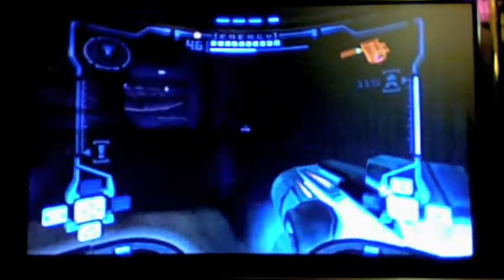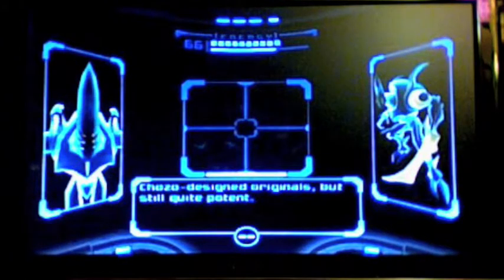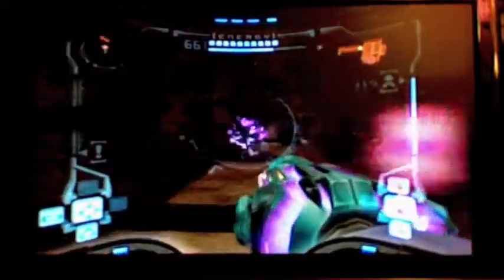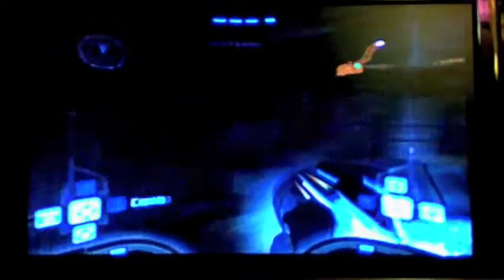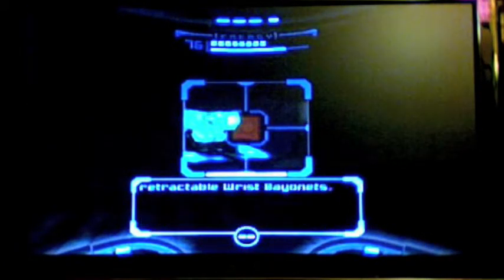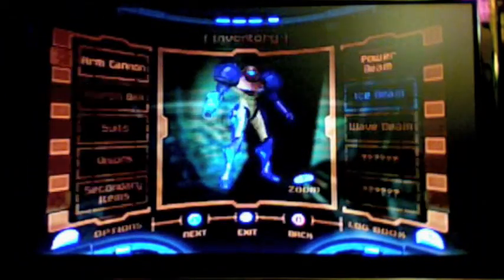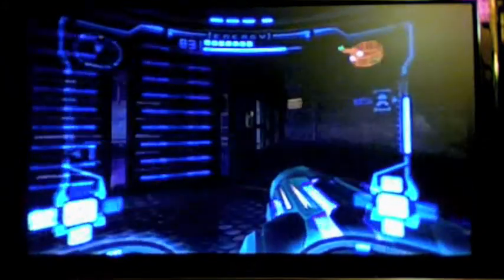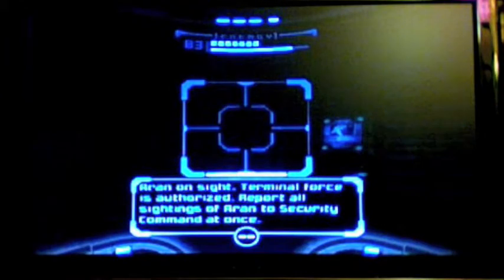Let's Play Metroid Prime--Part 46: Let's Waste Missiles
I'm trying to conserve energy and missiles, but it's difficult with all of these pirates just itching to kill me.  I encounter some new types of pirates and play with a plasma cannon.

Data/Statistics:

Scans: 110/133 (82%) (scans this part: Wave Trooper, Elite Pirates, Power Trooper)
64/74 Creatures, 15/25 Pirate Data, 16/18 Research, 15/16 Chozo Lore
Limited-chance scans: 17/21

Items: 48/100
Equipment: Morph Ball, Charge Beam, Morph Ball Bombs, Varia Suit, Boost Ball, Space Jump Boots, Wave Beam, Super Missile, Thermal Visor, Spider Ball, Wavebuster, Ice Beam, Gravity Suit (7 more to collect)
Expansions: 23/50 Missile Expansions, 10/14 Energy Tanks
Chozo Artifacts: Truth, Strength

Bosses defeated: Parasite Queen, Hive Mecha, Plated Beetle, Incinerator Drone, Flaahgra, Sheegoth, Thardus

Saves: 31
Deaths: 4 (4 off-screen)

Time: 10 m 59"
Time (session 6): 1 h 38'37"
Time (total): 7 h 54'06"
Recorded: 6 March 2010